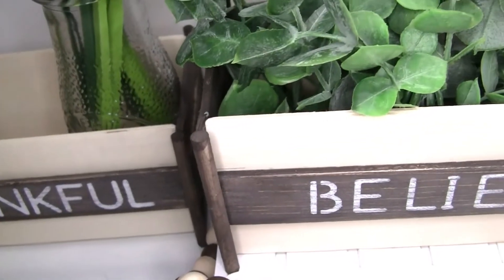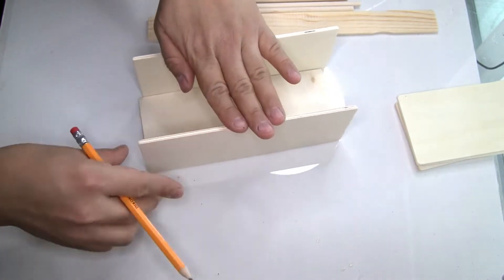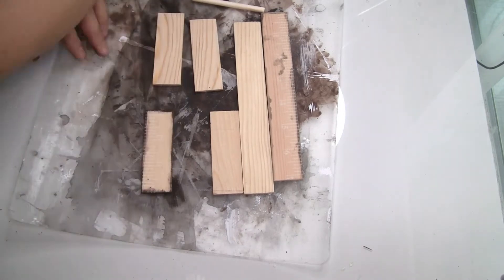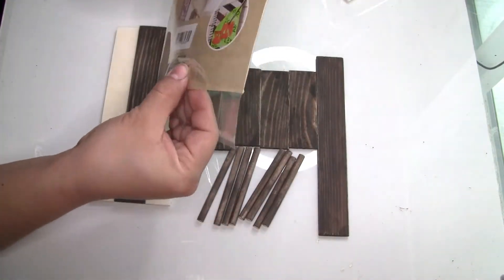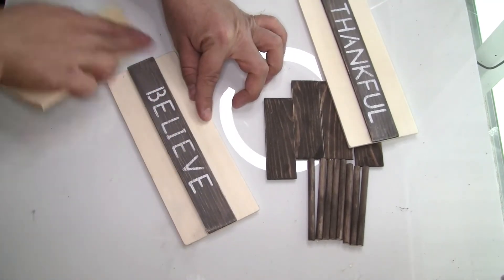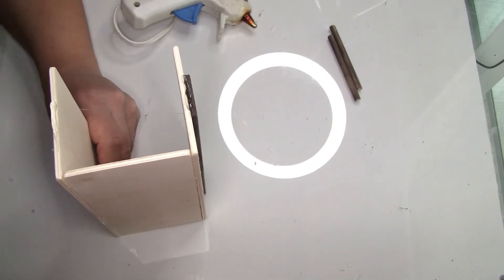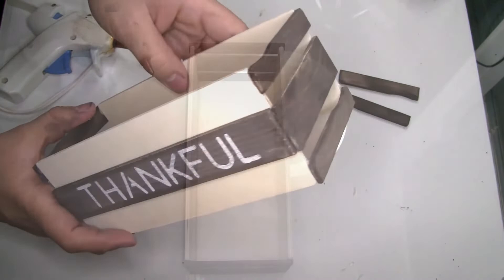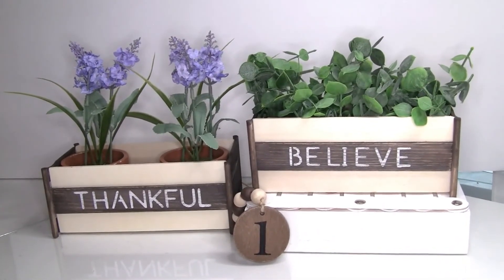Modern Farmhouse Decor | June DIY Challenge 2020| Dollar Tree DIY|Home Decor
In this video I will show you how to make these Modern Farmhouse DIY. Using items mainly Dollar Tree Products. I hope you enjoy these idea.

Sonja From Domestic Diva is hosting this June DIY Challenge 2020. I will leave the link her channel below and the playlist.

Below is the items you will need for this project.
~ 6 Crafter's Square Wood Planks ( Dollar Tree )
~4 Paint Mixing Sticks ( Dollar Tree )
~4 Wood Dowels ( Dollar Tree )
~Flexible Stencil ( Dollar Tree )
~Waverly Chalk Paint Truffle ( Dollar Tree )
~Rust- Oleum Chalk Linen White ( Amazon )
~Anvil 12in Mitre Box With 14in Back Saw ( Amazon )
~Natural Bath Sponge ( Dollar Tree )
~Sandpaper ( Dollar Tree )
~ScotchBlue Original Painters Tape ( Dollar Tree )